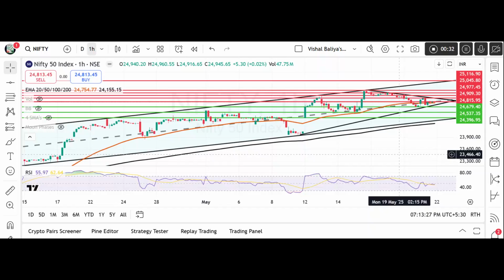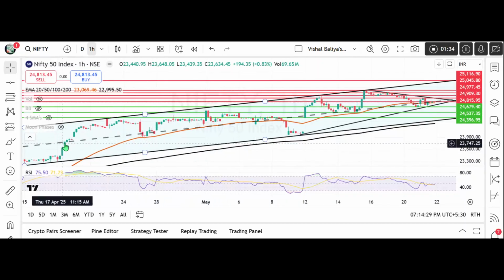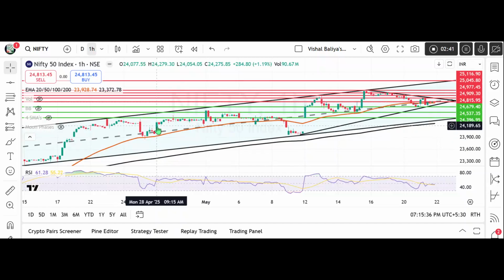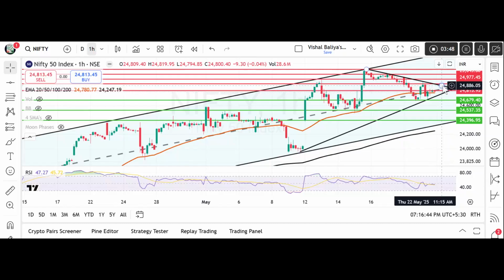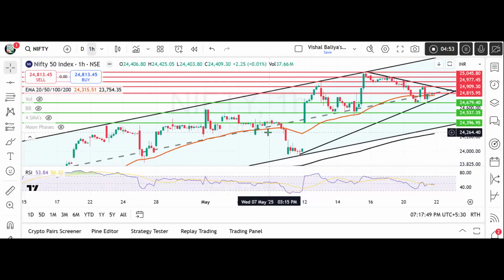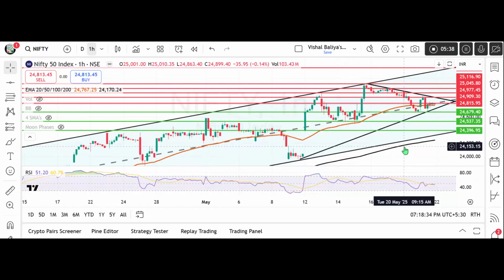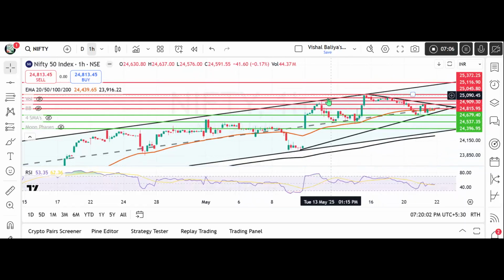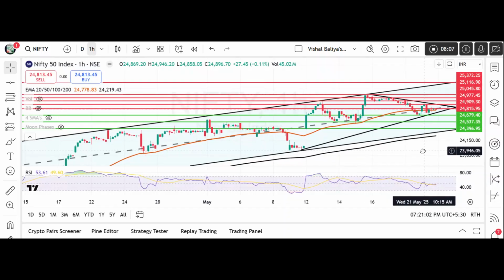Learn Technical Analysis in 10 mins. How to find out Supports and Resistances in a Stock or index.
We have tried to draw a parallel channel on Nifty hourly chart. The chart indicates that we are just below the mid channel line. The mid channel line will act as a resistance if the price is below the same and will act as a support if the price is above it. Right now it is acting as a resistance. Top of the channel always acts as a resistance and bottom of the channel always acts as a support. Additionally there are historic resistances and supports which indicate the other levels which may act as support or resistance. There are also Mother and Father lines (50 and 200 EMA)(EMA = Exponential Moving Average).

[b]To understand in detail how parallel channel works or how supports and resistance are derived or what is Mother, Father and Small Child theory. I would recommend you my book The Happy Candles Way to Wealth creation. By reading this book you can understand all these concepts with ease. You can additionally understand what is fundamental and technical analysis and how to do it. You will also get to understand the dos and the don'ts of investment in equity by reading various chapters on Behavioural Finance. The Happy Candles way is one of the highest rated books in the category and you can go through the reviews of the book on Amazon before purchasing it.
[/b]
Based on Parallel Channel, Supports and Resistances, Mother Father and Small child theory resistances and supports of Nifty remain at.

[b]Nifty Resistances Remain at:[/b] 24815, 24909, 24977, 25045 and 25116. The channel top resistance for the current parallel channel is around 25372.

[b]Nifty Supports Remain at:[/b] 24780 (Mother Line Support), 24679 and 24537. The Channel Bottom support is currently around 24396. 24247 is the most important Father line support.

Shadow of the candles currently is neutral. Indicating Nifty can still go in any direction. A pennant like structure (Triangle is also formed). This indicates that Breakout or Breakdown of this triangle or pennant can take Nifty a long way on either side. Nifty is currently squeezing in the pennant with limited space. Usually when the space is limited a Breakout can happen in either direction.